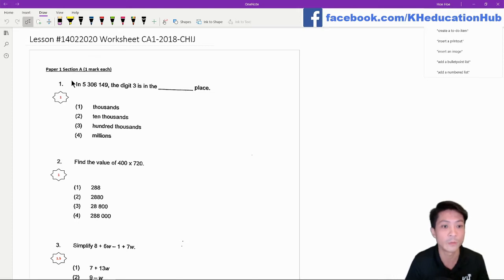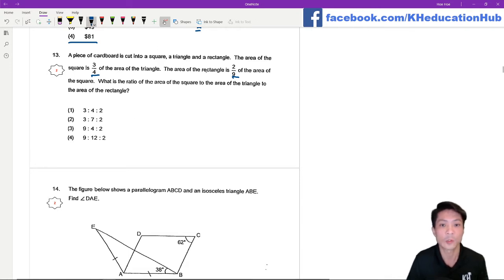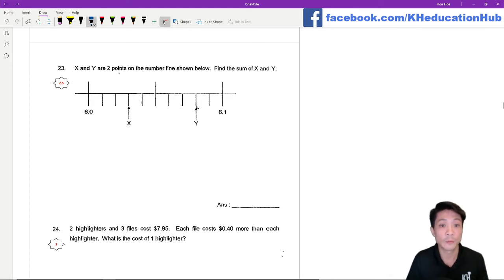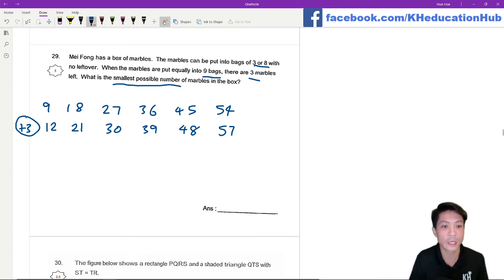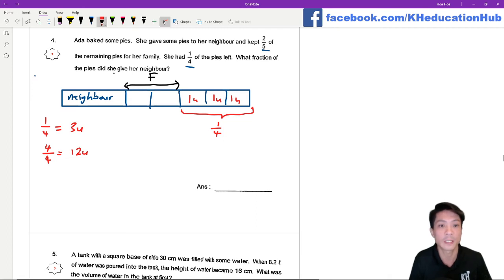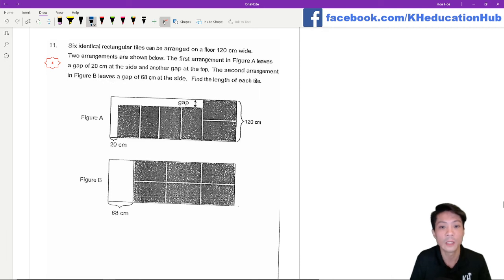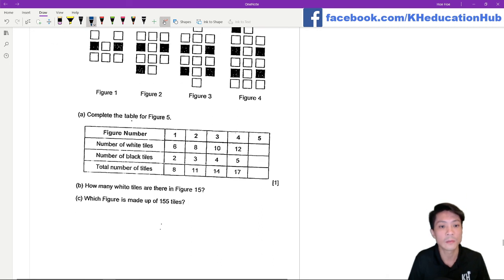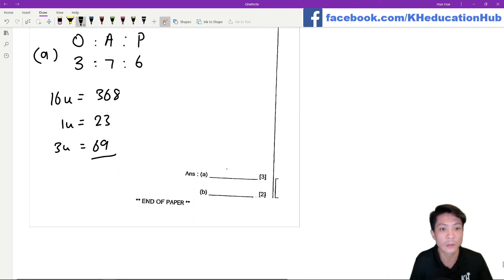KH Education Online Lesson #14022020 (P6 Math CA1 2018CHIJ)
Run through of all the questions from this paper: P6 Math 2018 CA1 from CHIJ